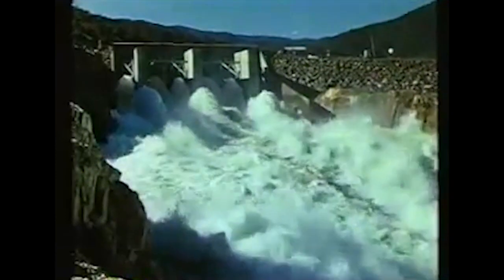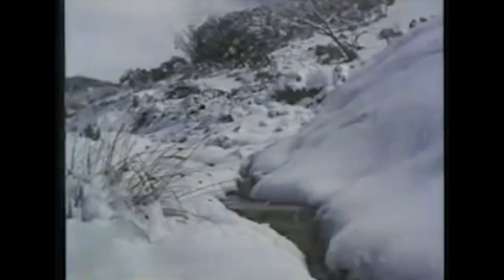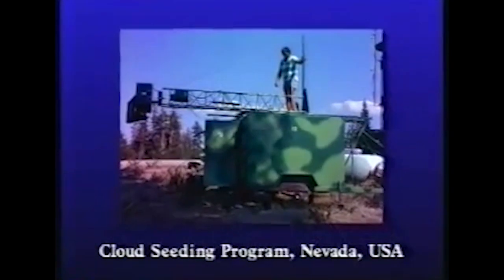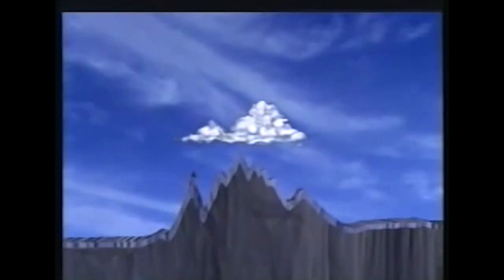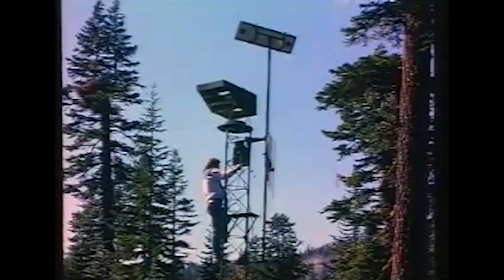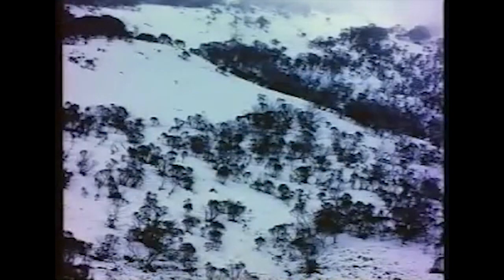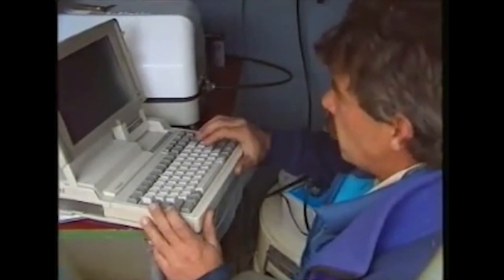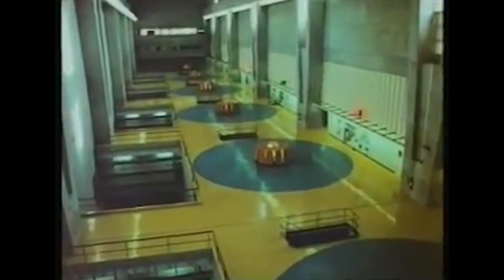1993 Proposal for Cloud Seeding in the Snowy Mountains of Australia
1993 Proposal for Cloud Seeding in the Snowy Mountains of Australia

Weather Modification History distributes this material without profit to those who have expressed a prior interest in receiving the included information for research and educational purposes. We believe this constitutes a fair use of any such copyrighted material as provided for in 17 U.S.C § 107.